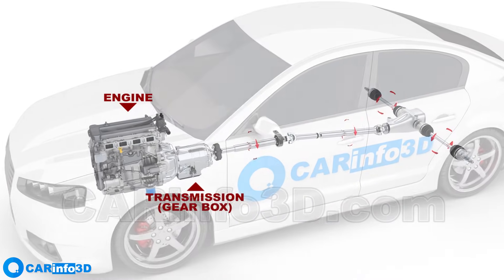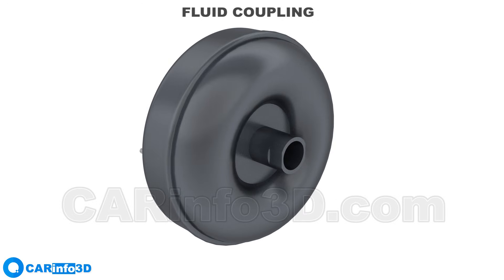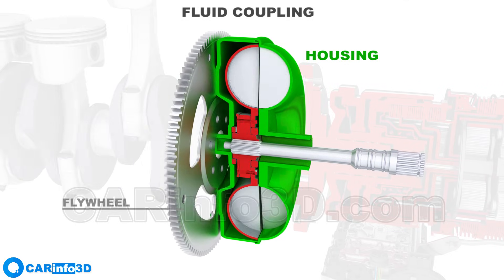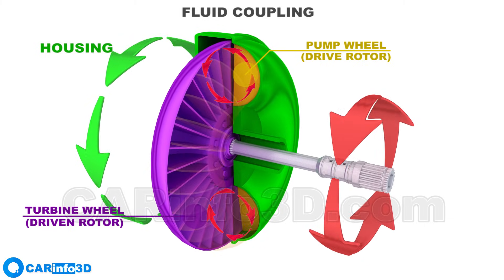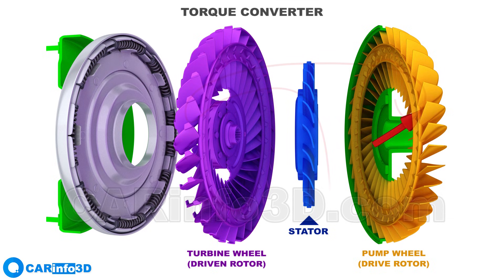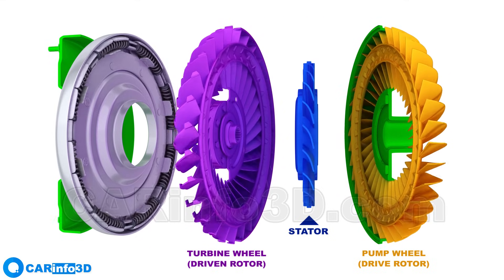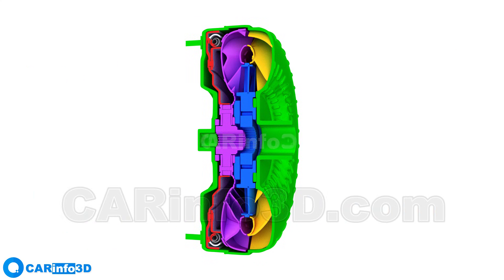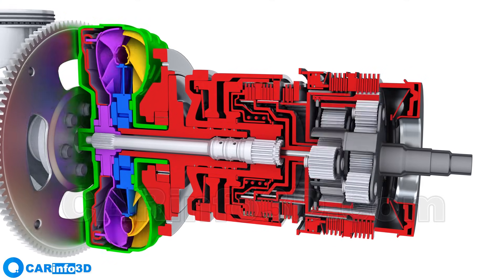Torque Converter – How Does It Work? (3D Animation)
In this video, we’ll explore the design and operating principle of the torque converter and its predecessor, the fluid coupling.
Our online video course, "Car Anatomy" features more informative 3D animation videos.